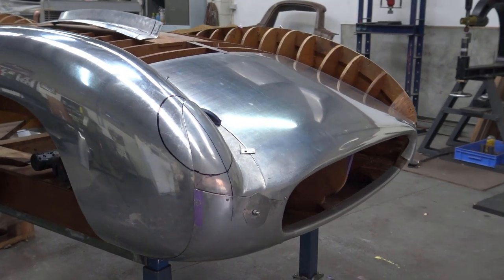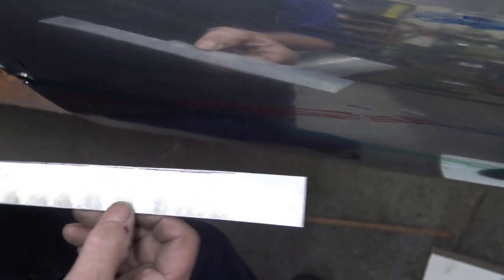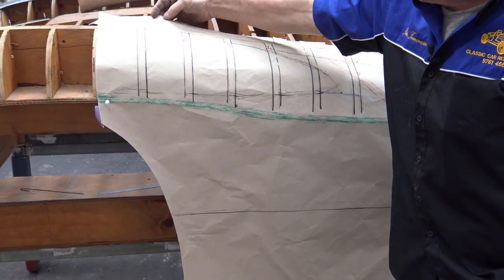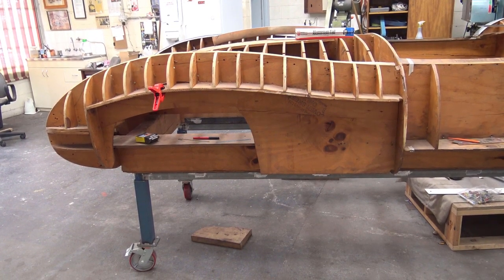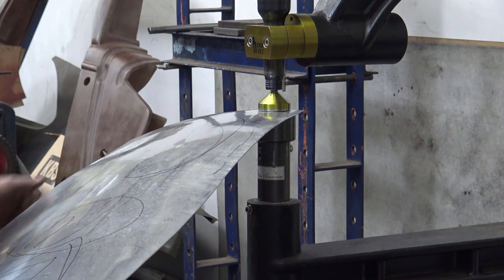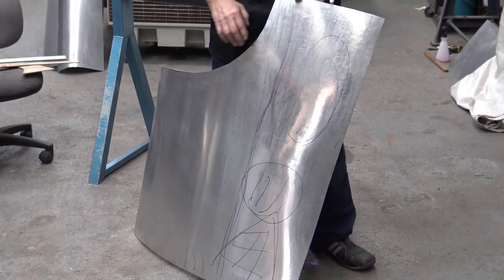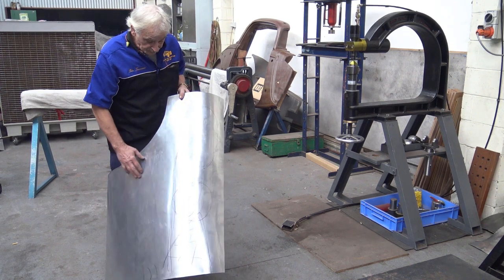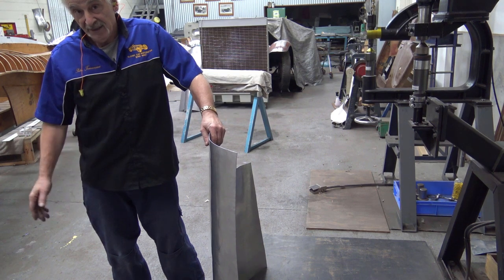Making An Interesting Shape With A Planishing Hammer and English Wheel Part 1 - With Peter Tommasini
Here we are making a mud guard on a Ferrari 1959 Fantuzzi body